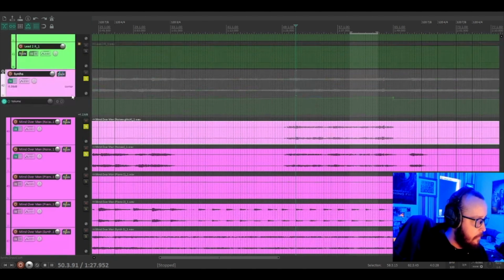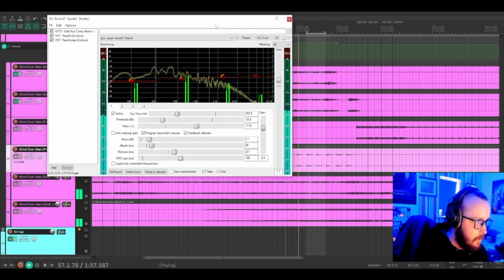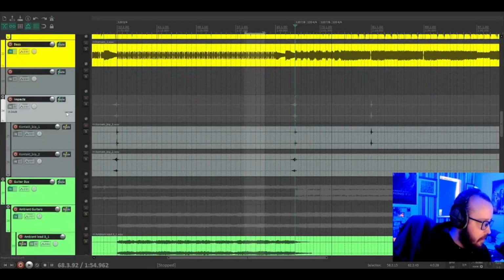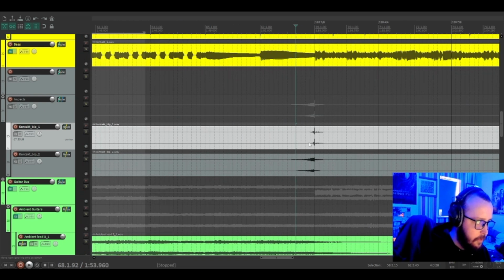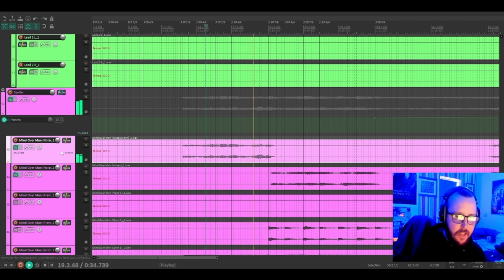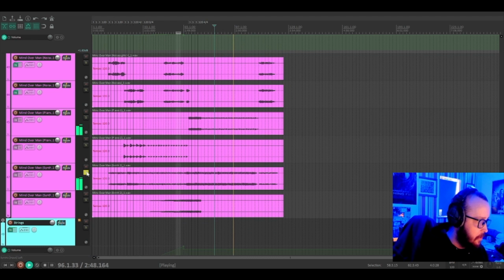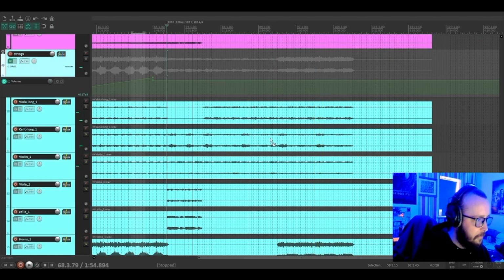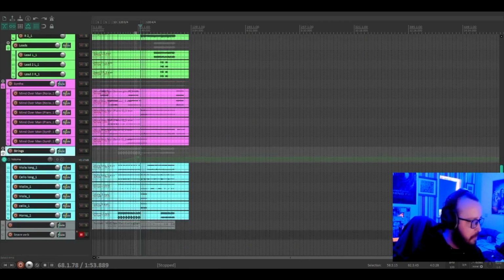"Mind Over Man" Mix Masterclass (Episode 3) - Synths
In this episode Tom showcases how the Synths are processed for Mind Over Man.